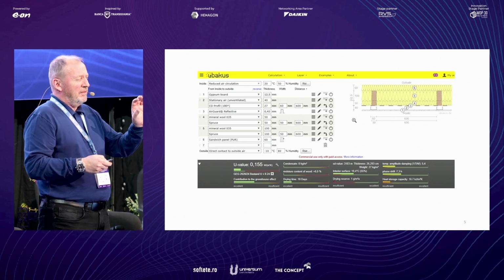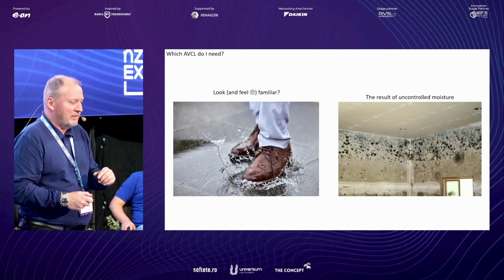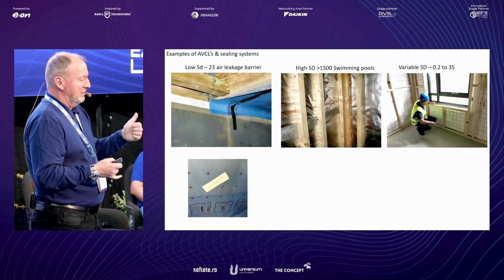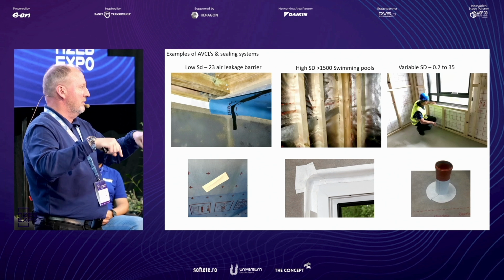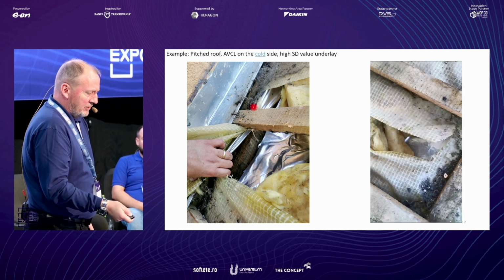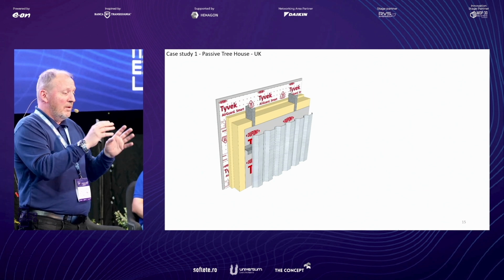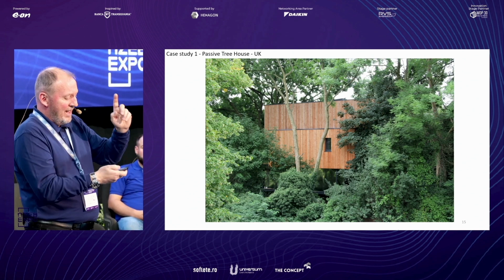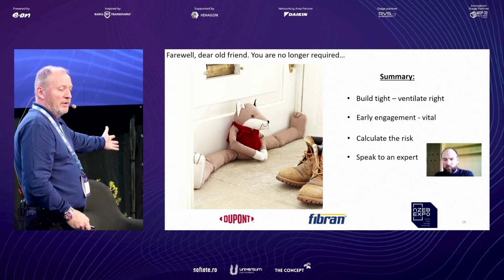Este doar termoizolatia suficienta ca masura de eficienta?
Ne bucurăm să aducem în discuție un subiect esențial în construcțiile eficiente energetic: importanța calității aerului și impactul umezelii asupra performanței izolației.

La nZEB Expo, invitatul nostru a fost clar și concis în explicarea unor aspecte fundamentale pentru construcții rezidențiale eficiente energetic. Iată câteva dintre punctele esențiale abordate în discursul său:

- Relația directă dintre calitatea aerului, controlul umezelii și performanța izolației termice;
- Diferențele dintre provocările întâlnite la renovarea clădirilor existente și avantajele proiectării optime de la zero pentru clădirile noi;
- Importanța utilizării corecte a barierelor de aer și vapori pentru a preveni pierderile de căldură și apariția condensului.

Pentru a descoperi toate detaliile și recomandările practice prezentate de invitatul nostru, urmărește întreaga prezentare!

Mai multe informații despre evenimentele pe care le organizăm poți găsi pe

Material video realizat în colaborare cu TALO și echipa Șoflete.ro